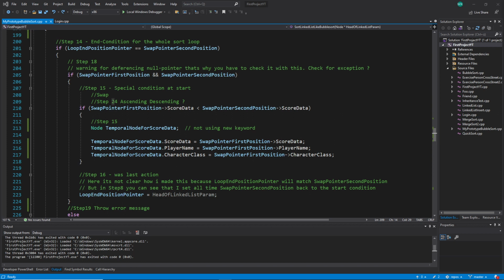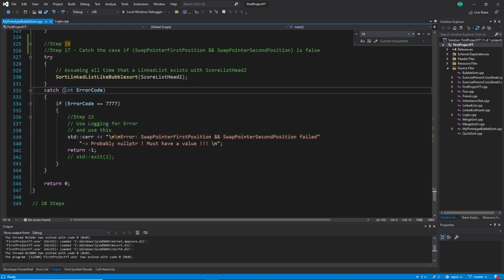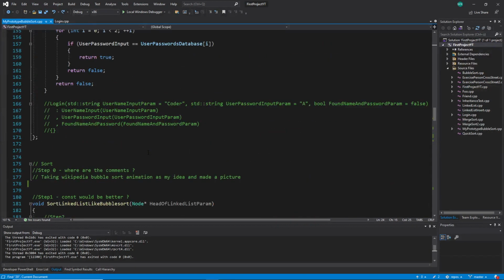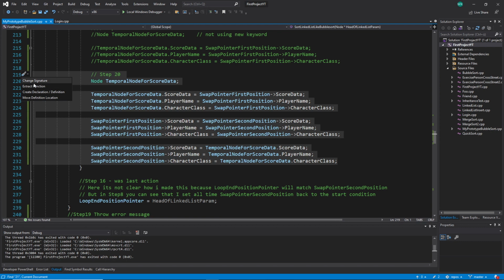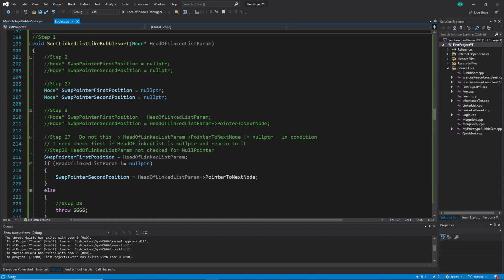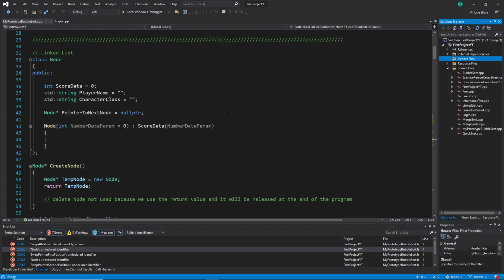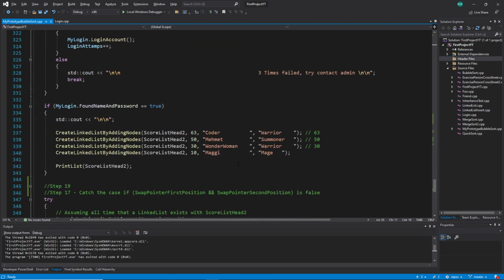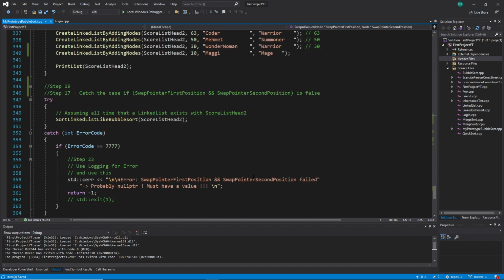C++ Beginner Tutorial - Basics - #221 - Exercise #23 - Sort Linked List#10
Part10.
Hi, here we continue with our steps in the sort function.